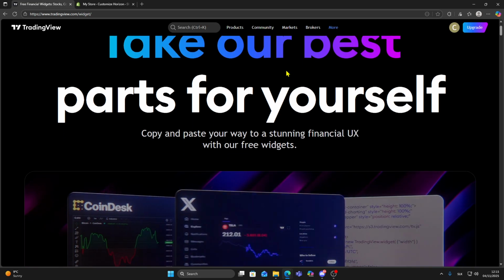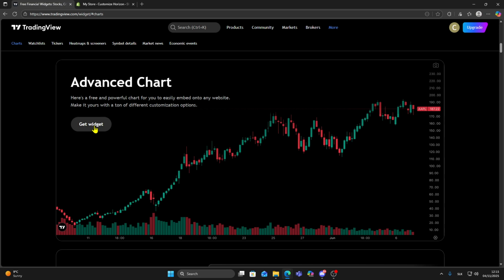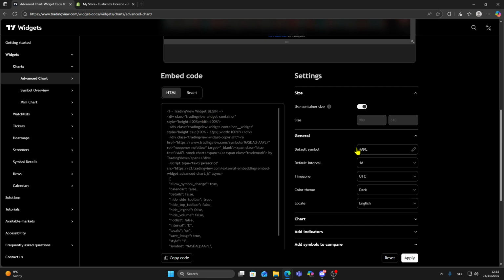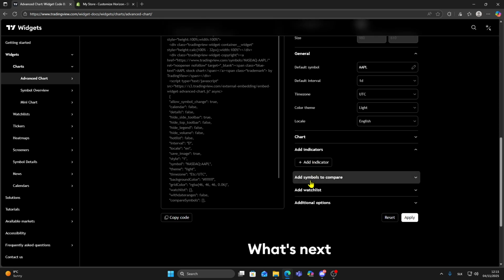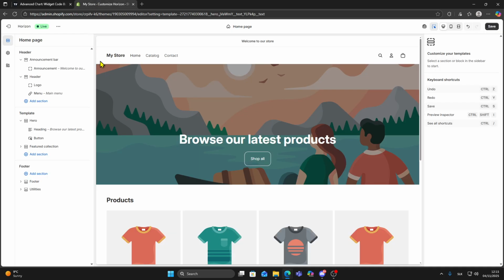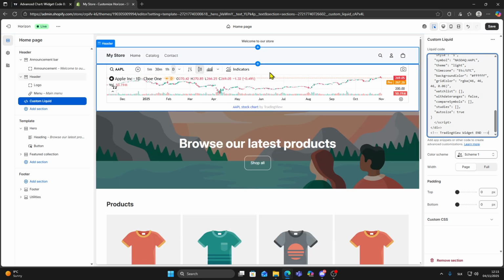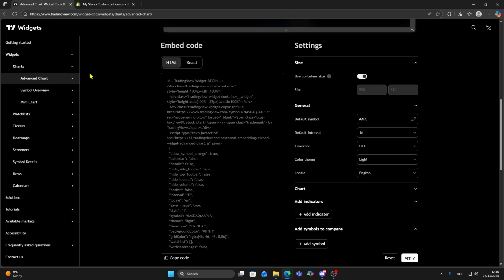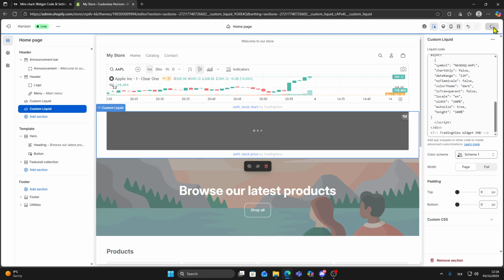How to Add TradingView Widget to Your Website (Step-by-Step Tutorial) 2025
Description
In this video, I show you how to embed a TradingView chart widget on your website. You will learn where to find TradingView widgets, how to customize them, and how to paste the HTML embed code into your site editor.

What you will learn:
• How to access TradingView widgets
• How to choose and preview a widget
• How to customize chart settings and theme
• How to copy and paste the HTML embed code
• Example using Shopify Custom Liquid section